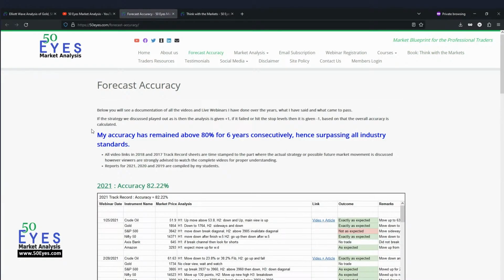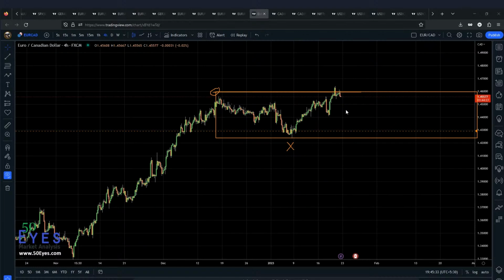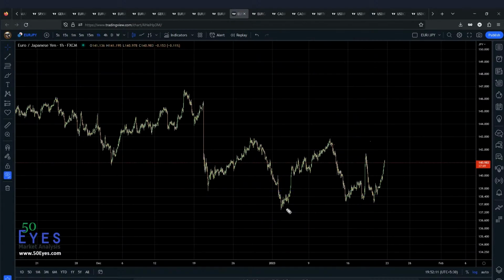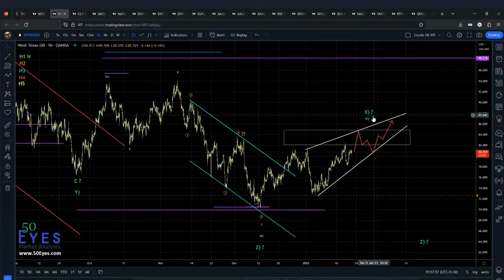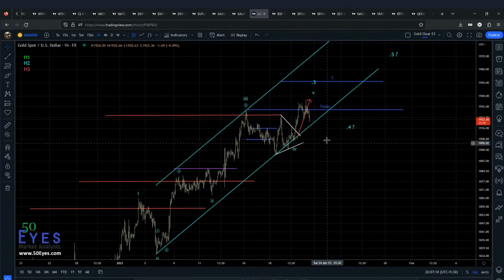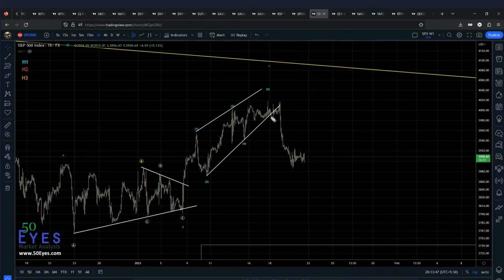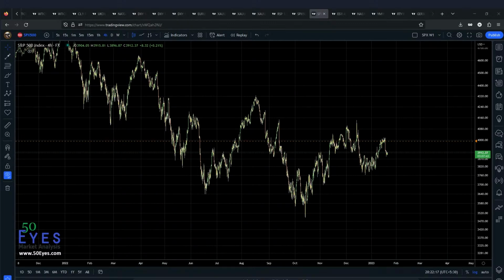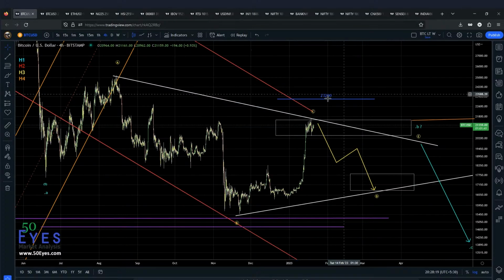28. Trading Opportunities (Forex, Commodities, Indices and Crypto) | 50 Eyes Market Analysis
✸✸✸28 trades discussed during the last 27 webinars played out precisely.✸✸✸
Don't miss on the next best trading opportunity and join the next webinar live.

Days : Monday, Wednesday and Friday
Time : 2 PM GMT

This Trading Opportunities webinar was conducted live on both Trading View as well as YouTube.

Unlike the regular Applied Elliott Wave Webinar which is conducted once per month. The trading opportunities webinar is conducted much more frequently with the current plan being to do it at least 2 to 3 times in a week and best-case scenarios being to do it on a daily basis.

Ofcourse all depends on you, my dear subscribers, the more shares likes and views you will send on this content the more are the chances of such events taking place.

80% + consistent accuracy for 6 Year (2021, 2020, 2019, 2018, 2017 and 2016)

My book on Practical Application of Elliott Wave Principles in Trading

Timestamps:
00:00 – Disclaimer
04:00 – About Us + Announcement of new TP LT Batch
08:13 – EURUSD
11:12 – EURCAD
14:40 – USDJPY
19:17 – EURJPY (Updated count)
24:17 – Crude Oil
29:00 – Gold (Upside target achieved again)
38:17 – SPX (Long term count discussed)
50:40 – Nifty
55:00 – BITCOIN (Upside target achieved)
50:05 – Regarding Personal consultation

To get update on the timings for the next webinar, follow my twitter handle @50_Eyes and do share the content if you find it usefull as it does take a lot of time and efforts to create this content.
Neerav Yadav is a Trader, Instructor and author of "Think with the Markets."
He specializes in Advanced Elliott Wave and has worked with and trained proprietary traders (managing millions of dollars) as well as Hedge Fund of his techniques. All of his work, including courses, webinars and articles can be found

EURUSD Forecast
EURUSD Technical Analysis
EURUSD Elliott Wave Forecast
EURUSD Wave Count
EURUSD Trading Strategy
EURUSD Price Action Analysis

EURCAD Forecast
EURCAD Technical Analysis
EURCAD Elliott Wave Forecast
EURCAD Wave Count
EURCAD Trading Strategy
EURCAD Price Action Analysis

USDJPY Forecast
USDJPY Technical Analysis
USDJPY Elliott Wave Forecast
USDJPY Wave Count
USDJPY Trading Strategy
USDJPY Price Action Analysis

EURJPY Forecast
EURJPY Technical Analysis
EURJPY Elliott Wave Forecast
EURJPY Wave Count
EURJPY Trading Strategy
EURJPY Price Action Analysis

Nifty Elliott Wave Analysis
Nifty Technical Analysis
Nifty Forecast

Gold Elliott Wave Analysis
XAU USD Forecast
Gold Future Price
XAU USD Analysis
Technical Analysis Gold

SPX Elliott Wave
S&P 500 Forecast
SPX Future Price
Technical Analysis SPX
S&P 500 Wave Count
SPX Fibonacci Levels
SPX Price Action Levels
SPX Trade Setup
SPX Trading Strategy

Crude Oil Technical Analysis
Crude Oil Elliott Wave Forecast
Crude Oil Wave Count
Crude Oil Trading Strategy
Crude Oil Price Action Analysis

Bitcoin Forecast
BTCUSD Technical Analysis
Cryptocurrency Elliott Wave Forecast
BITCOIN Wave Count
Bitcoin Trading Strategy
Bitcoin Price Action Analysis